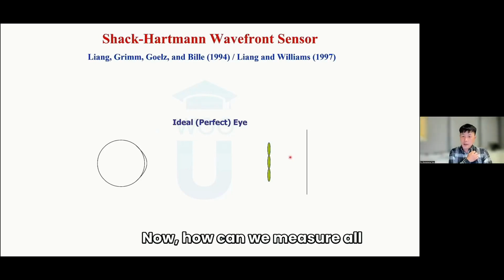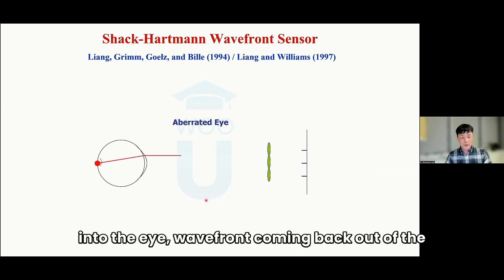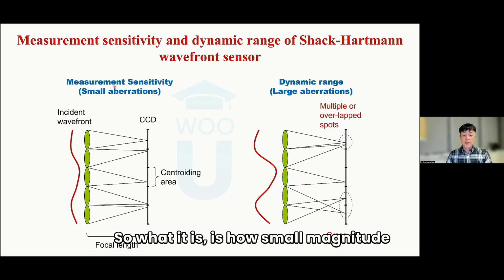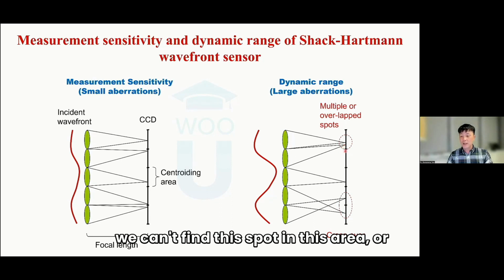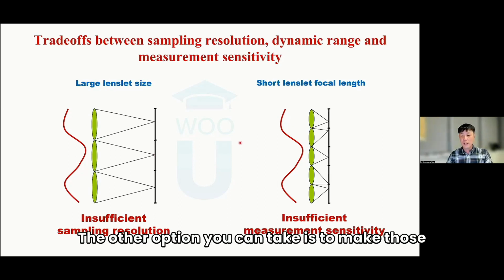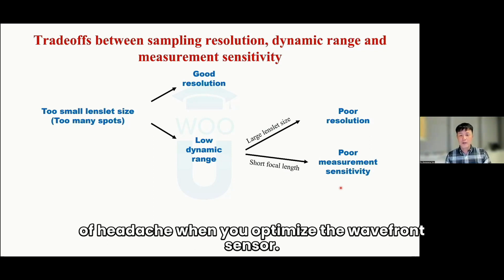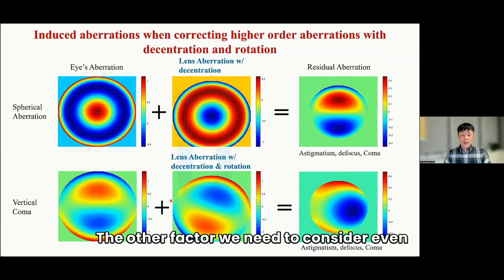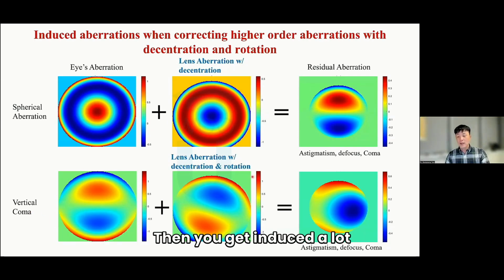Must Watch: Before You Invest in a Wavefront Aberrometer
Selecting the right wavefront sensor (aberrometer) is all about striking the right balance. Resolution, dynamic range, and sensitivity are key features that, when adjusted, can affect each other. An aberrometer optimized for a broad spectrum of eye conditions may differ from one that is specialized in addressing severe aberrations.

A high-resolution sensor can be a great option for mild to moderate eye aberrations, providing a lot of detail. However, for more serious corneal conditions, a broader dynamic range can be better, as it handles a wider scope of aberrations.

Choosing a wavefront sensor is like selecting a vehicle for transportation: you wouldn't pick a sports car for off-road adventures just because it excels on the highway. You choose what works best for your needs.

If your goal is to help your patient correct their HOAs to restore their vision through custom wavefront-guided contact lenses, check out the world's first Ovitz xwave aberrometry system purpose-built for correcting HOAs in people with irregular corneas.

This content was inspired by the insightful webinar by Dr. Yoon, the Irvin M. Borish Chair Professor at the University of Houston College of Optometry, presented at the recent Continuing Education (CE) webinar hosted by Woo University (@woo_university) A big thanks to them for this great educational content!